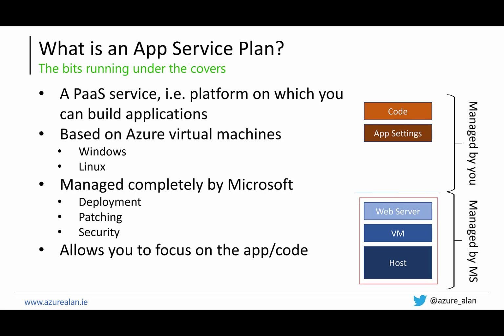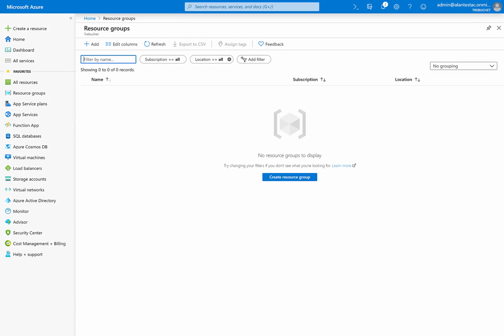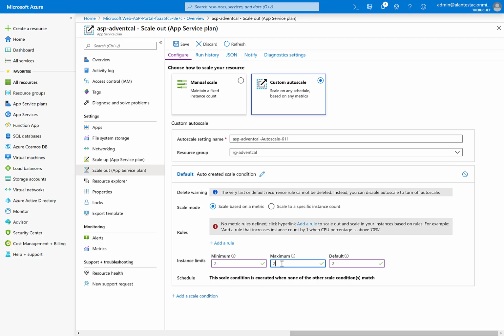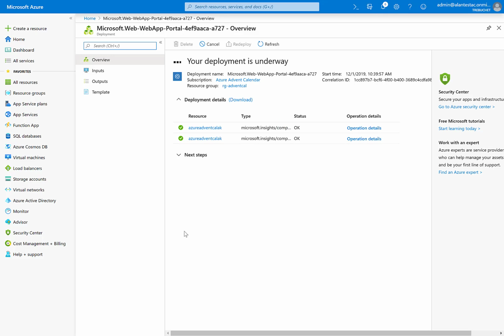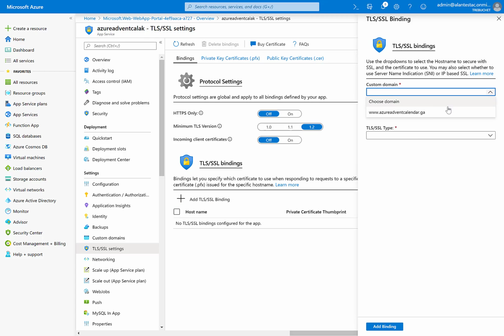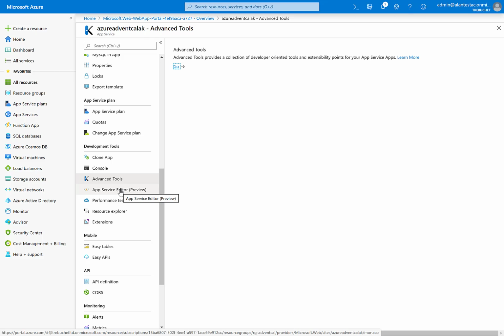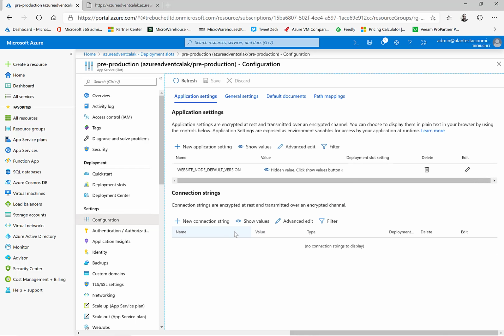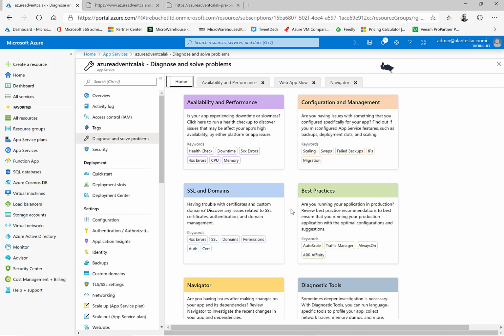Azure Web Apps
My submission for Azure Advent Calendar 2019 on Azure Web Apps